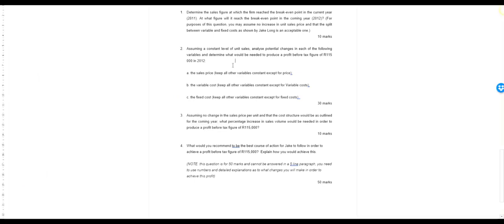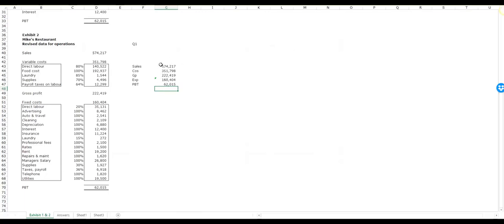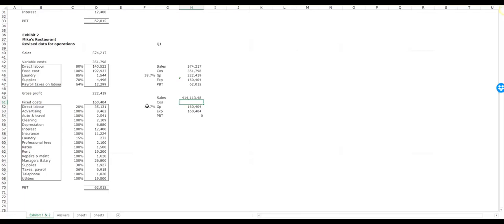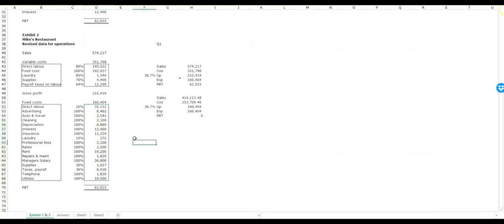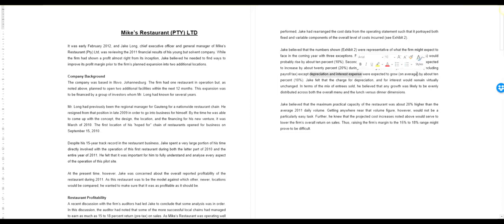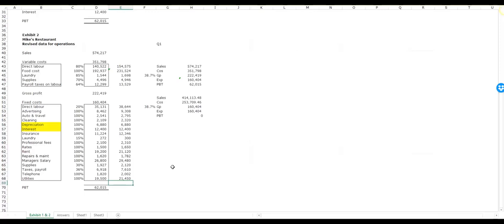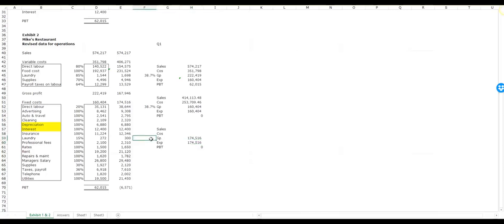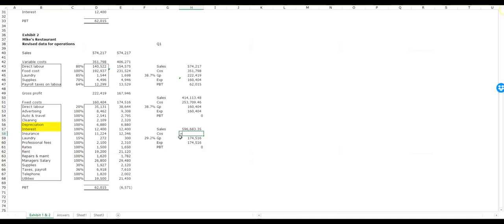024 Mike's Restaurant Question 1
In this video I run through the answers the Question 1 of the Mike's Restaurant case.